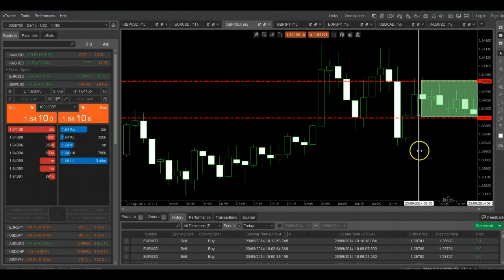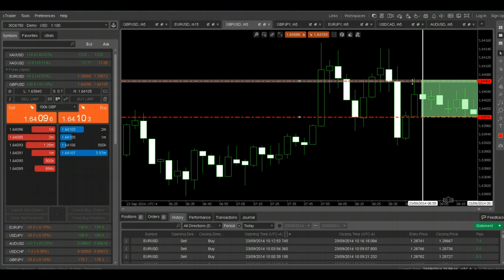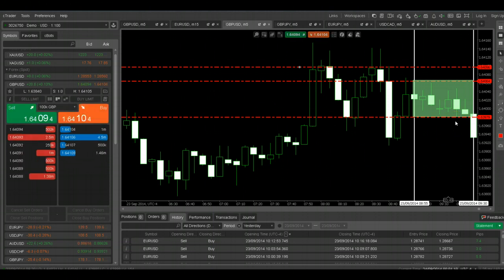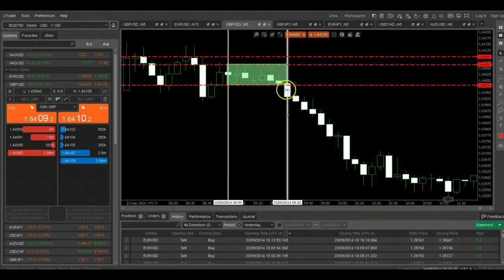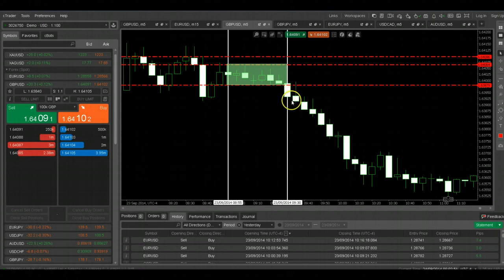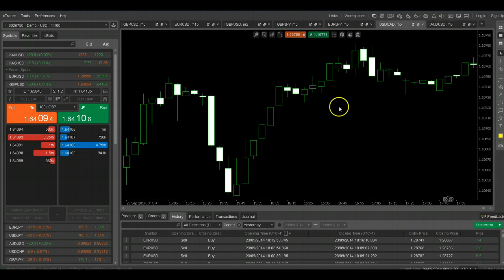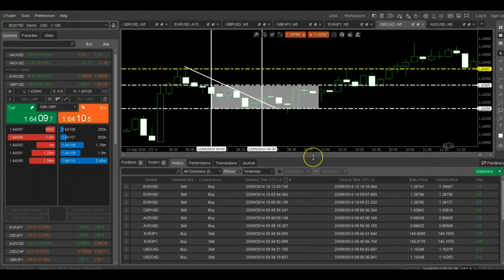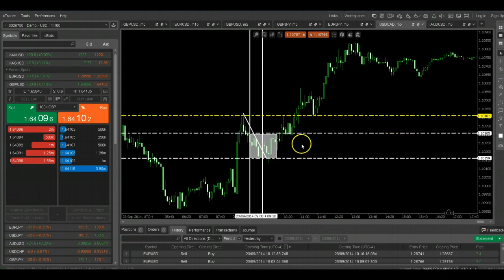Scalping Forex with the Opening Range Breakout Strategy: Catch Explosive Market Moves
📈 Master the Opening Range Breakout Strategy: Scalping Profits with Precision on C-Trader 📊

In this video, I reveal one of the most powerful scalping techniques in Forex trading—the Opening Range Breakout Strategy. Using the C-Trader platform, I show you how to identify high-probability trade setups in the 30 minutes leading up to the US stock market open (9:30 AM EST). Whether you're looking to trade the GBP/USD, EUR/JPY, or other currency pairs, this strategy can help you capitalize on market volatility for quick and profitable scalps.

🔍 What You’ll Learn:
✅ How to Set Up the Opening Range: Establish the range by marking the high and low of the candles in the 30 minutes before a major market open.
✅ Key Entry and Exit Points: Learn how to trade breakouts above or below the range for potential big moves.
✅ Risk Management Tips: Use precise stop-loss placement to protect your trades and maximize the risk-reward ratio—up to 2x or 3x the size of the breakout range.
✅ Real Trade Examples: Watch me execute profitable scalps on the GBP/USD and other currency pairs using this proven strategy.
✅ Scalping Across Multiple Markets: Discover how this strategy works in different market sessions like the Australian and Tokyo opens.

This video is packed with valuable insights for traders at all levels, showing you how to apply the opening range breakout strategy to various market conditions. For more educational content, mentorship, and to sharpen your trading skills, visit forexpaydays.com and join the Pip and Run service today!

In this video, I’ll teach you how to confidently execute winning trades using the Pip and Run system. Whether you’re new to trading or looking to refine your skills, I’ll show you how to analyze the market with precision and implement high-probability trading strategies.

🚀 Ready to take your trading to the next level? Don’t miss these essential Breakout strategies that can transform your approach to the markets.

Learn my top techniques for compounding your account, managing risk, and stacking trades for maximum gains.

If you’re ready to trade smarter, not harder, and want to master the strategies that work, this video is for you! Let's break down how you can consistently profit and achieve financial freedom through Forex trading! 📈
Learn My Proven 3-Step System to Build Confidence + Skills For Forex Scalping/ quick trading
🎁 [FREE GUIDE] 7 Mistakes that Traders from Winning Prop Trading Challenges